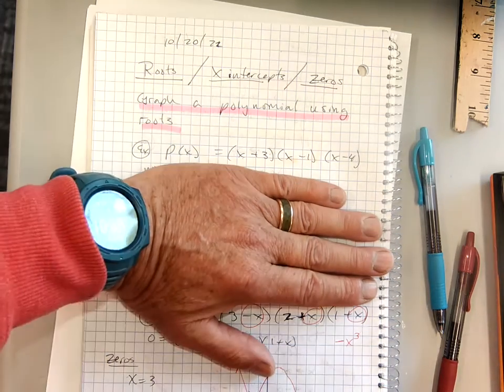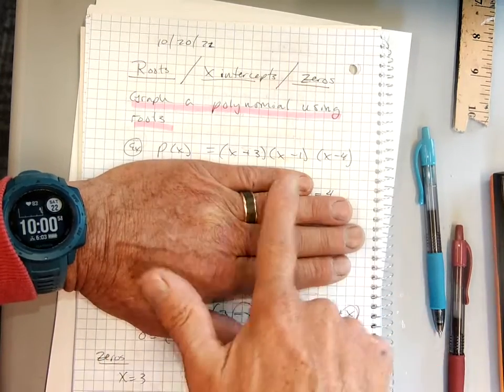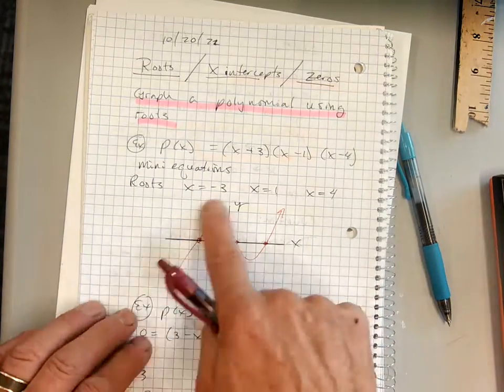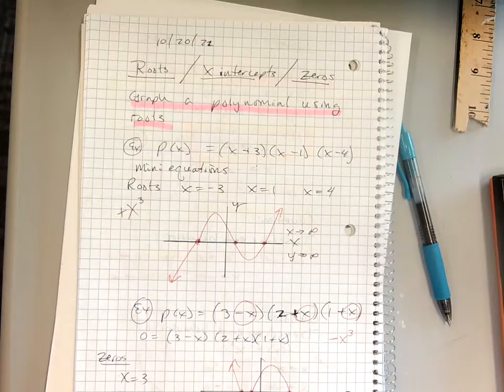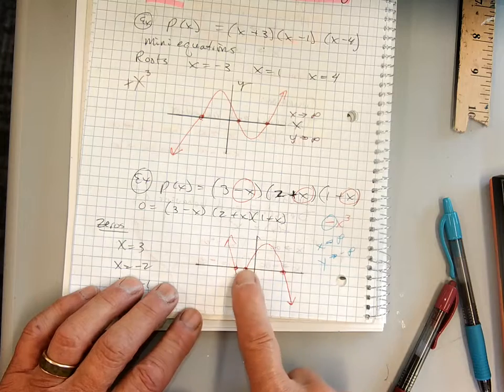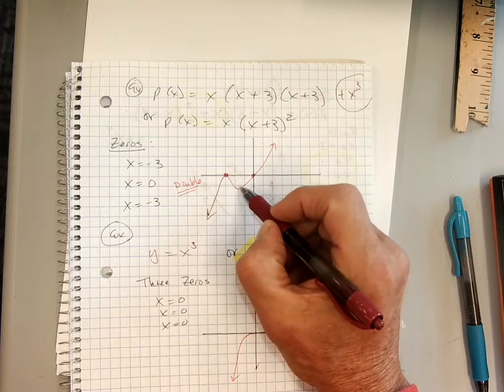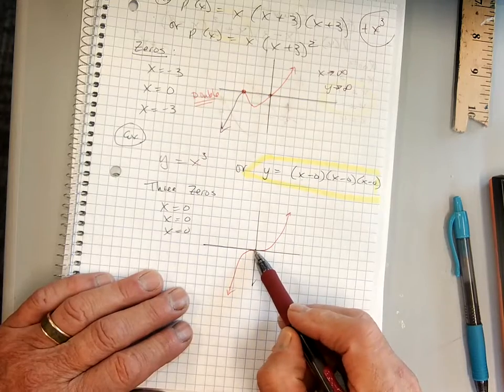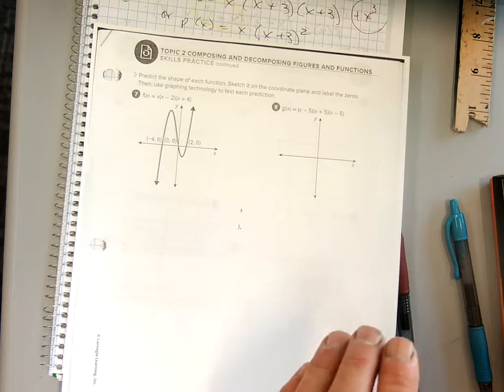Algebra 2 Graphing Polynomials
Graphing polynomials with roots and end behavior